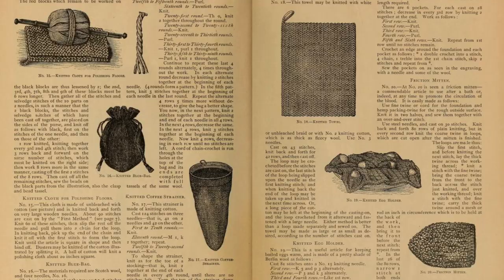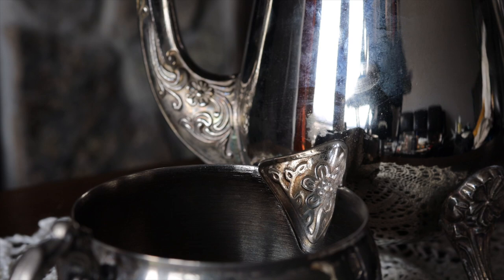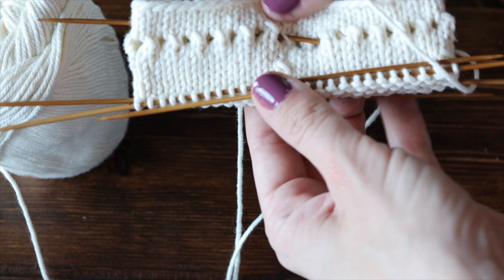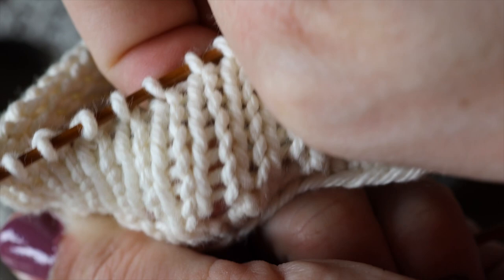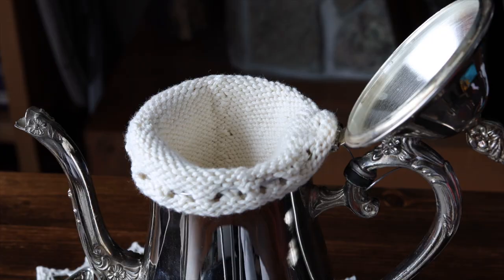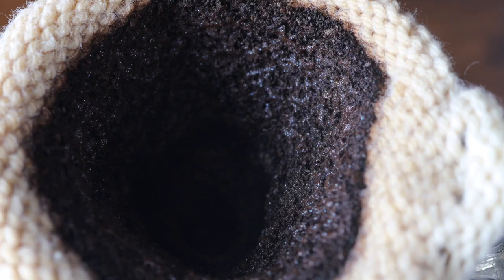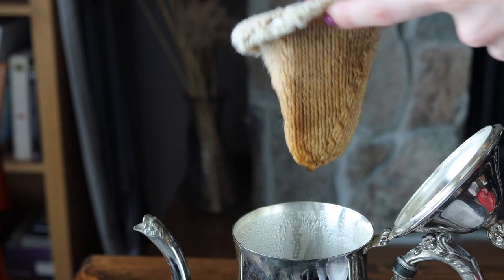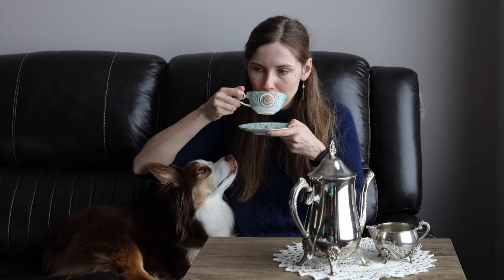A Victorian Coffee Sock - How to knit a reusable coffee filter from 1892!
Would you like to knit a reusable coffee filter, but still feel like a Victorian? Then this coffee sock is perfect for you! It is a very quick and simple project, especially if you use nice thick yarn.

0:00 Intro
1:06 Knitting the Coffee Sock
2:47 Making a cup of coffee
4:43 Enjoying a cup of coffee